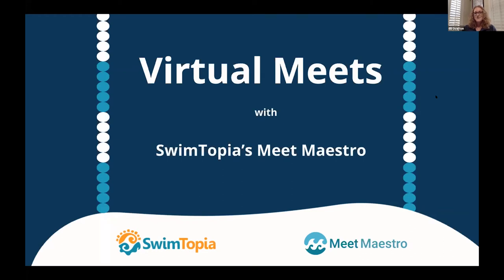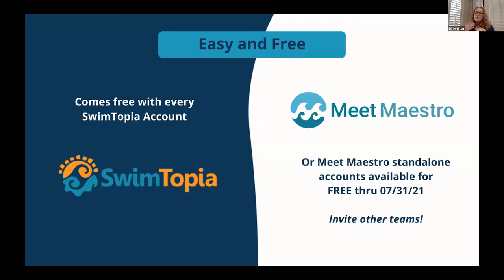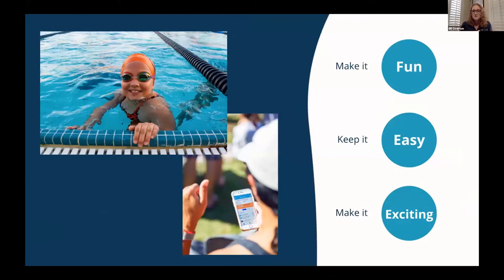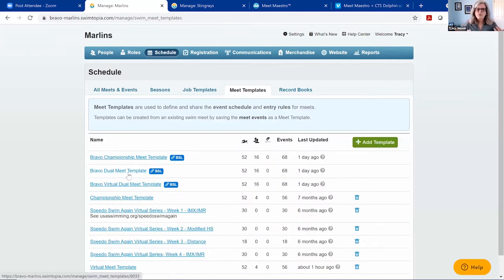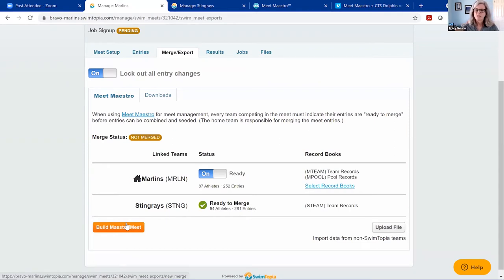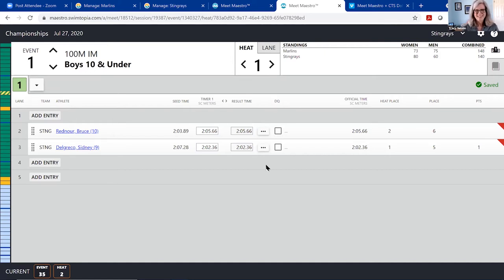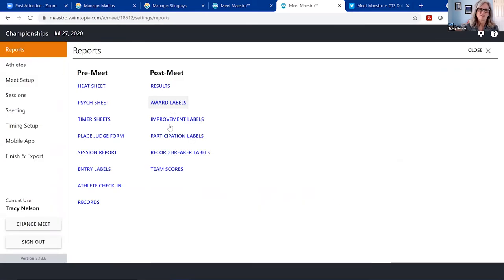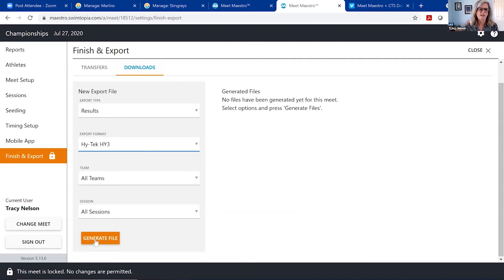SwimTopia Swimming Software Demo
Discover the world of easy-to-use, intuitive, swim software that solves all your team, league, and meet management headaches. Whether you’re the team or league president, volunteer coordinator, or coach, you’re going to love the way our swim software simplifies your life. SwimTopia saves time, eliminates hassle, and allows you to manage your swim team or swim league better.